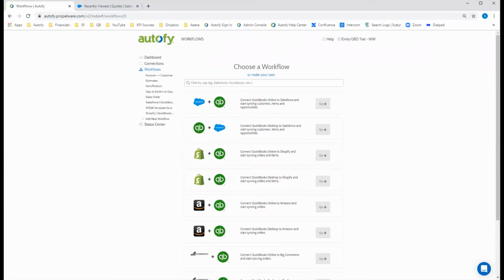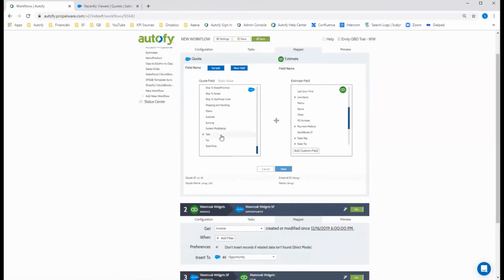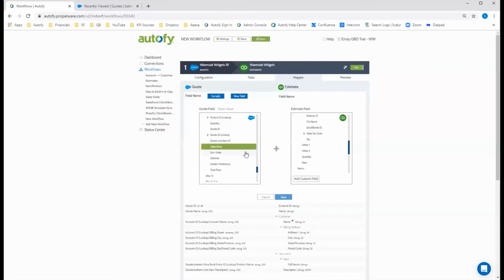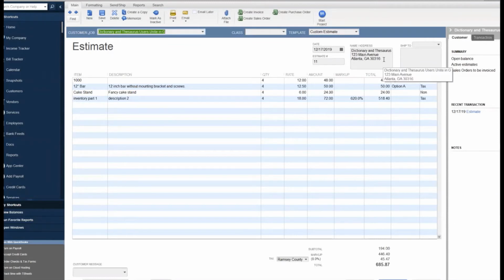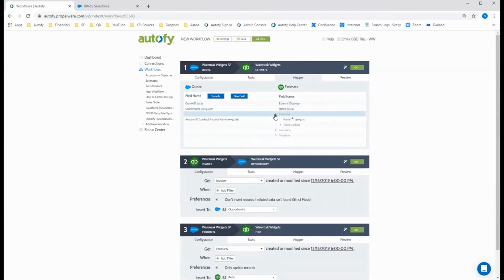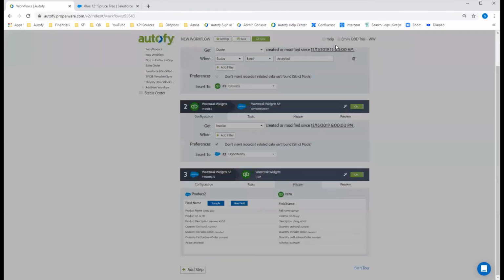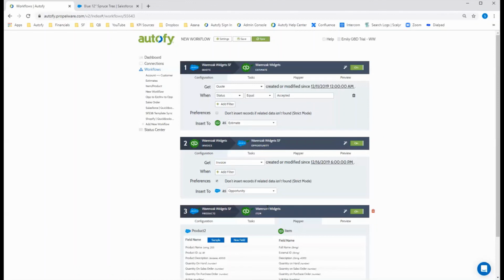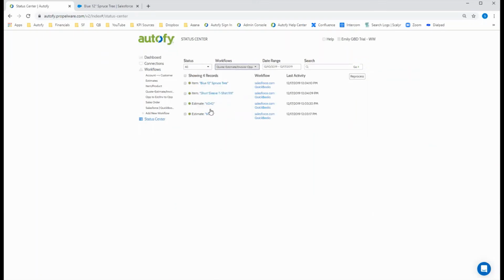Autofy: Creating a Workflow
Join Emily from Autofy in this Workflow segment as she walks you through how to create your own Workflow from the very beginning. Learn how to create additional steps, how the mapper works, and more!